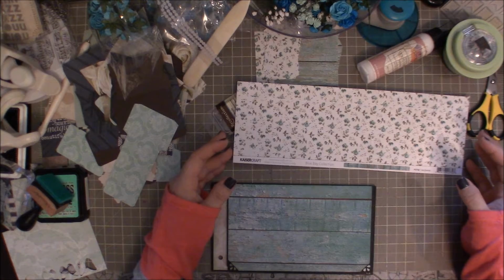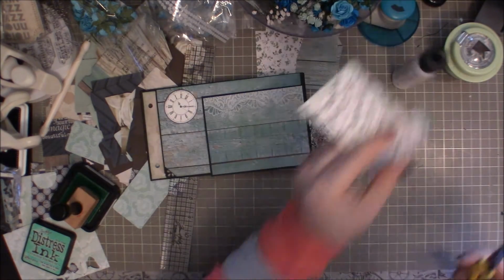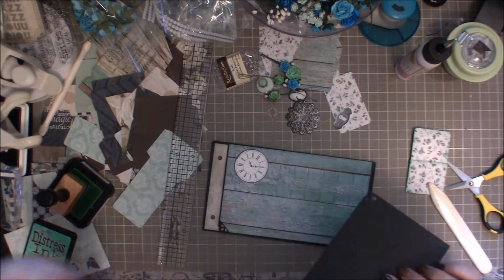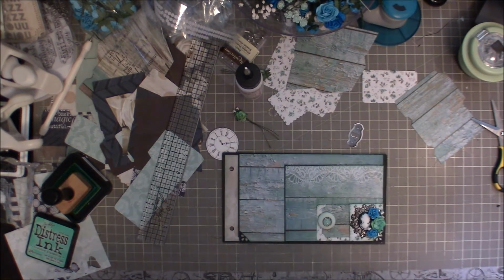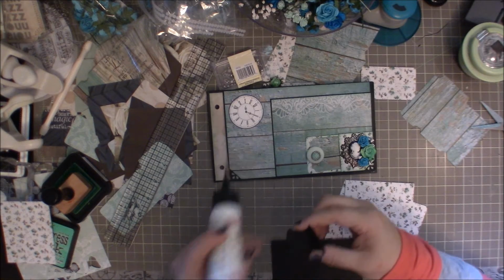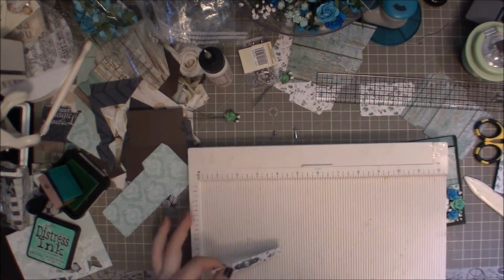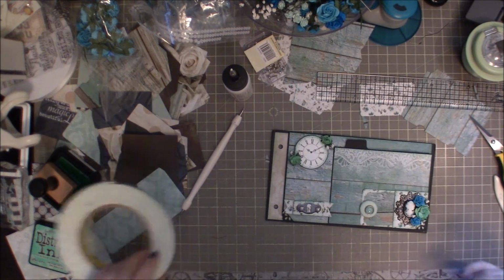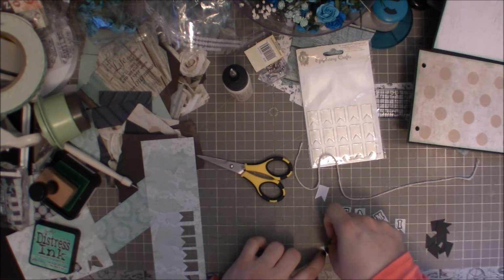LNC - KaiserKraft Blue Bay 9 - Craft it your way!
Welcome to another series of Late Night Crafting!!! Hope you enjoy these process videos where we can in a way craft together. For this series a horizontal paper bag page with the Tim Holtz binding rings.
For my paper I'm using Kaiser Kraft's Blue Bay collection.

WARNING only watch if you are really really bored  Even if you are really bored this might prove to be too boring for you . It might be a nice calming video for you to fall asleep to. Please be warned this is unedited and just me crafting. Not a tutorial, meant to impart any wisdom , see a finished project or anything really useful. It was ment as more of a check in or possibly ment to be a sleep aide.

Hugs,
Steph